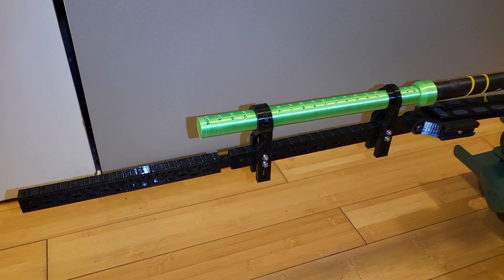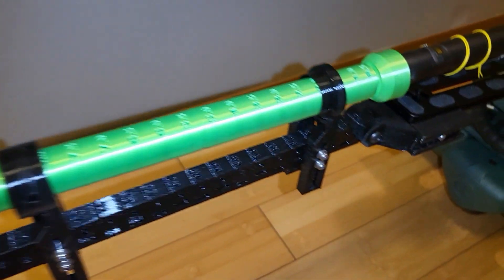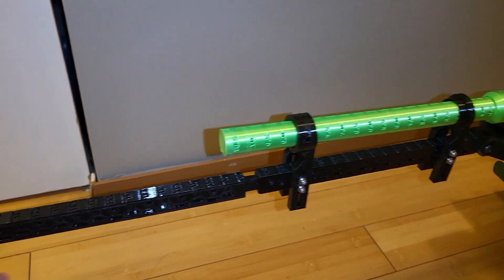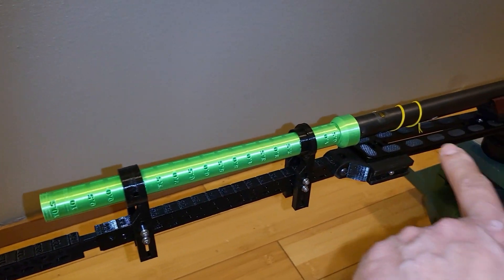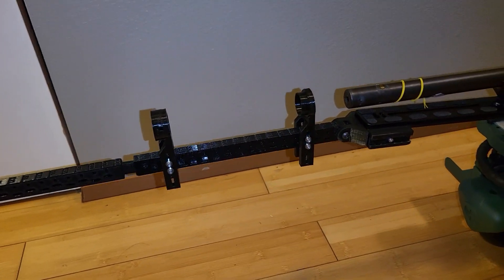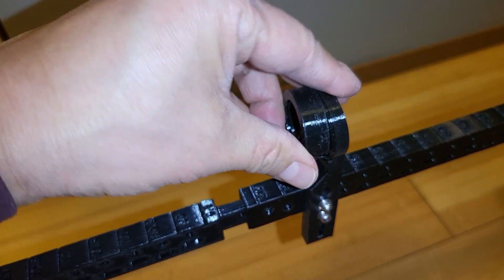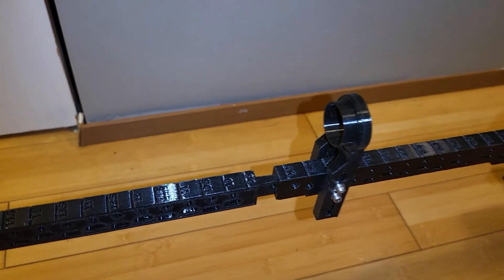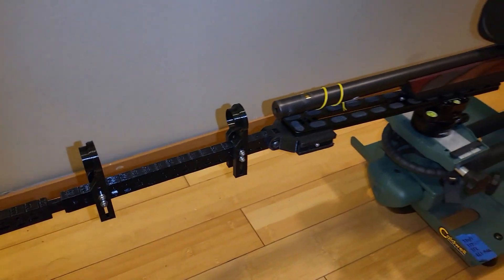CZ 457 MTR with Sensors To Measure Barrel Harmonics Part 7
This is the 3D printed chronograph for my CZ 457.  The inductive coil sensors will be mounted onto the rail.  This chronograph will allow the barrel to free float and minimize detuning the barrel harmonics.